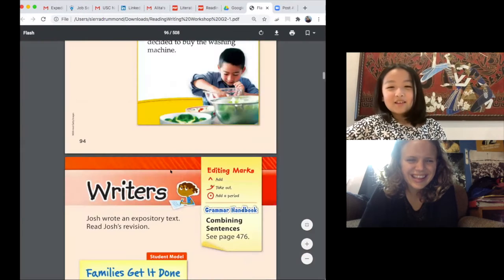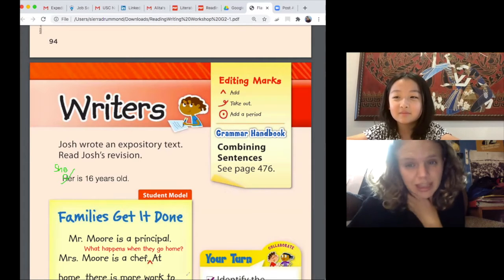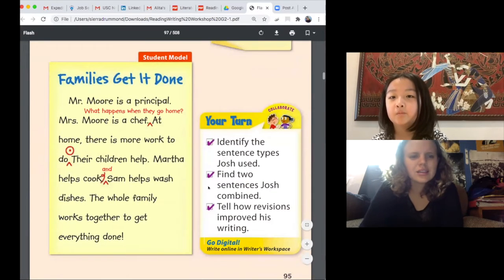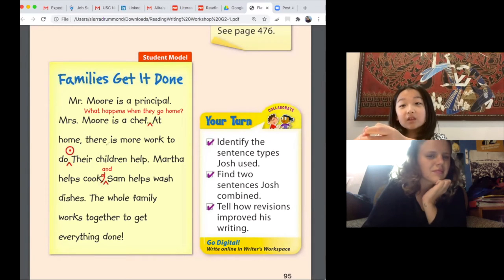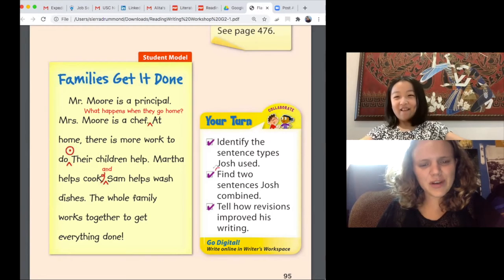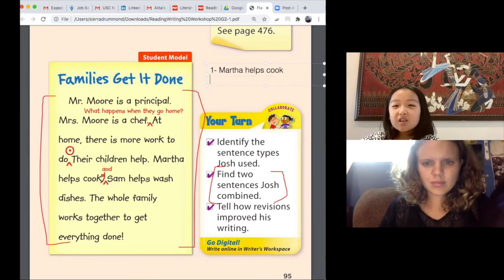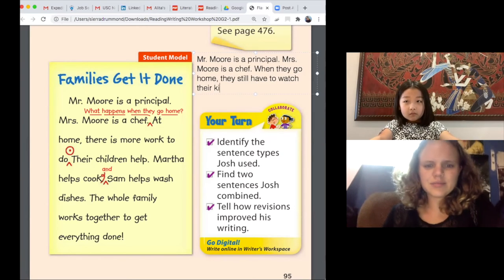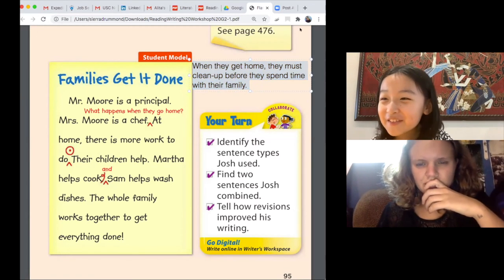美國小學英語 G2 Families Get It Done